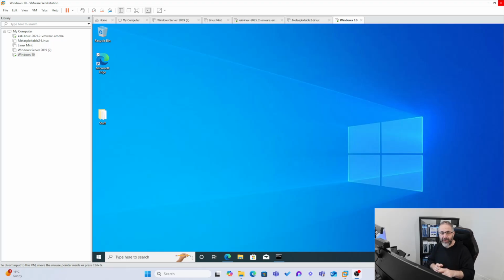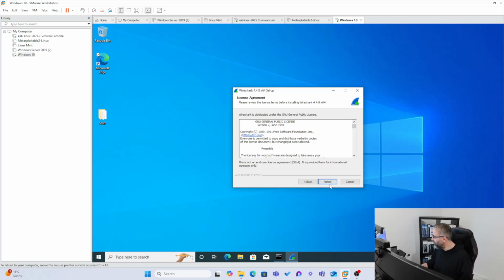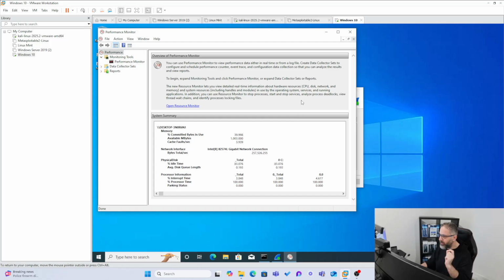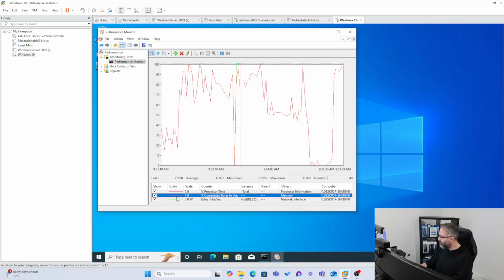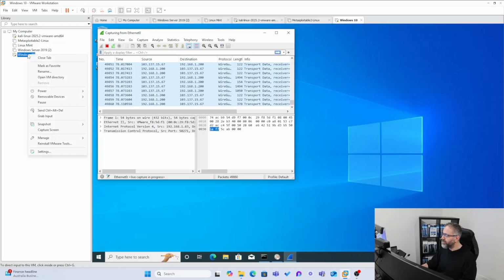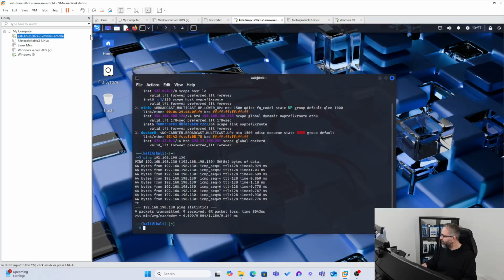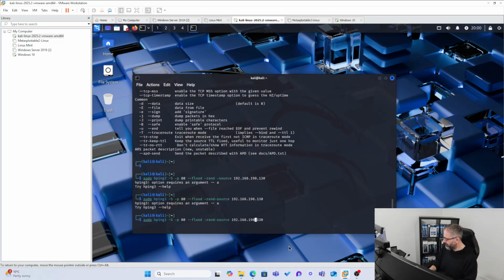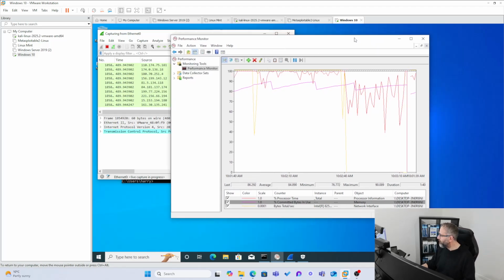Simulating a SYN Flood Attack in a Home Lab | hping3, PerfMon, Wireshark & Kali Linux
In this tutorial, we’ll walk through how to simulate a SYN flood attack safely inside a controlled home lab using Kali Linux and the powerful packet generation tool hping3. You’ll see exactly how to launch a flood of SYN packets at a target system, monitor the traffic in real-time with Wireshark, and measure the system’s response using built-in Performance Monitor tools.

What you’ll learn:

-Setting up a safe home lab environment for network attack simulation.
-Using hping3 to craft and launch a SYN flood attack.
-Capturing and analyzing malicious traffic with Wireshark.
-Monitoring CPU, memory, and network performance impacts during the attack.

Understanding the implications of SYN flood attacks on real-world systems.

Tools featured in this video:

-Kali Linux
-Windows 10
-hping3
-Wireshark
-Windows Performance Monitor

Commands:

sudo hping3 -S -p 80 --flood --rand-source *ip-address*